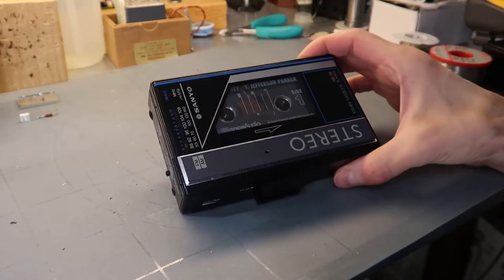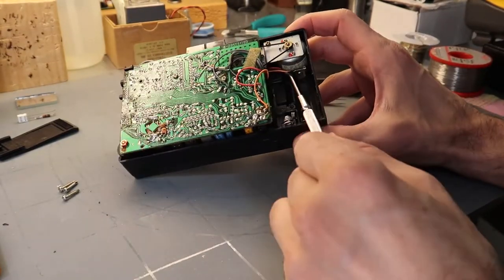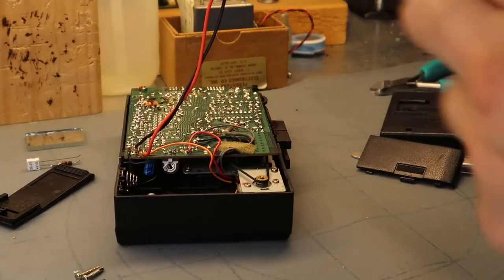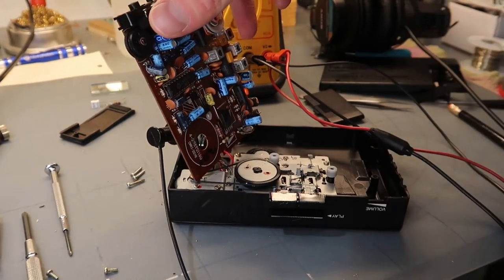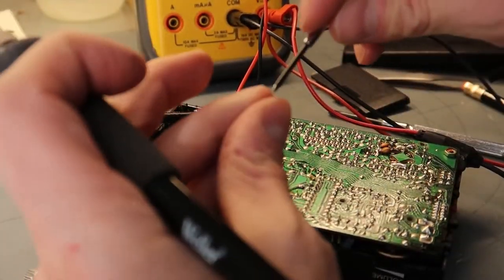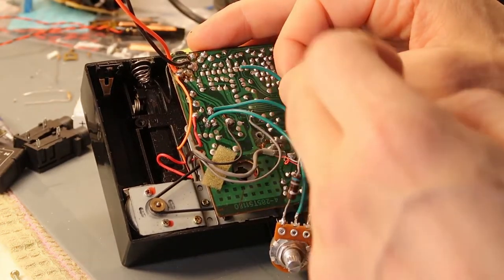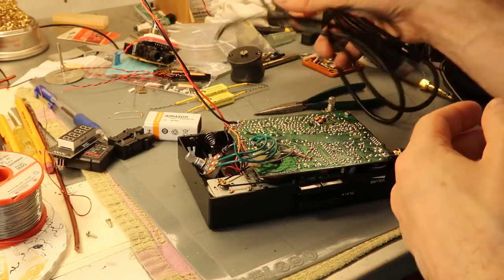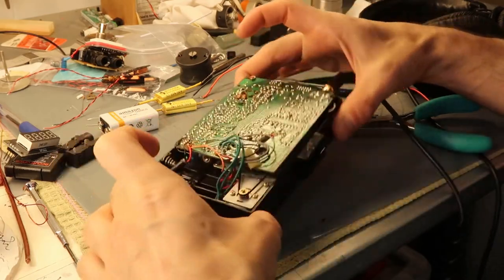Why did I hack this 1980's Cassette Player Walkman??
Here's a video on how I hacked a 1980's Cassette player "Walkman" to add a speed control!